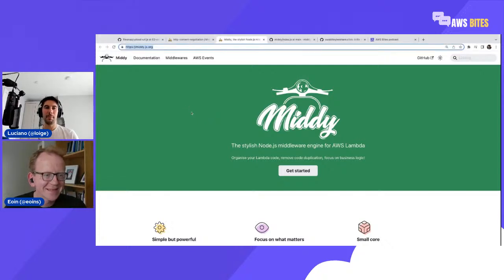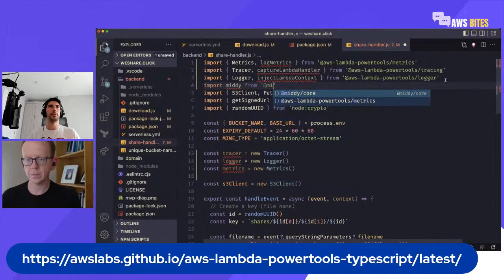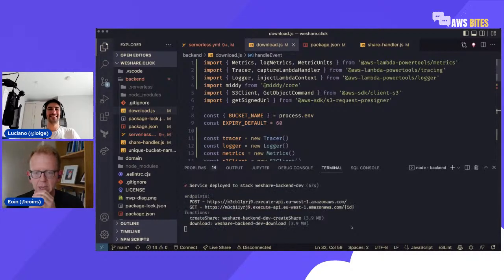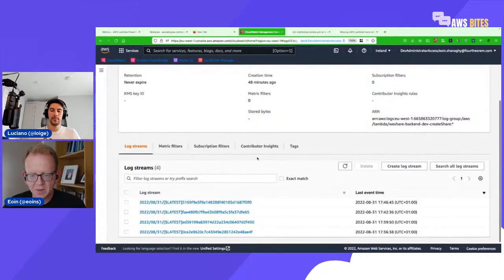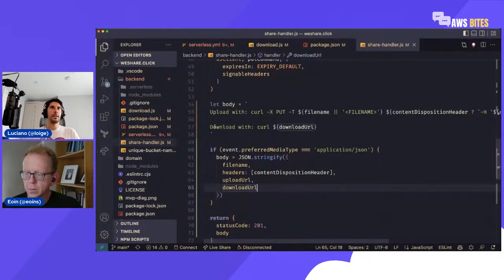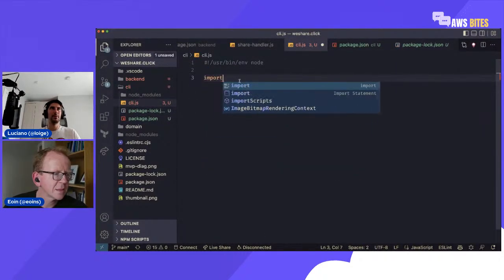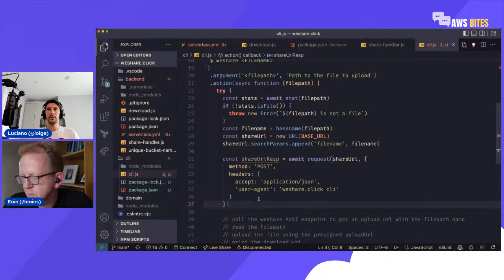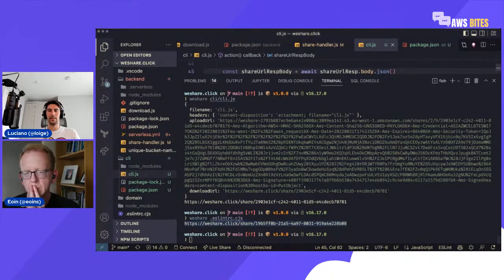50. Building a File Transfer application on AWS - Live coding PART 3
How can you build a WeTransfer or a Dropbox Transfer clone on AWS?

This is our third live coding stream. In this episode, we made our lambdas better by adding observability best practices (structured logs, metrics, and tracing) through Lambda Power Tools for TypeScript and Middy. We also created a simple Node.js CLI to easily upload files from the command line.

🔖 Chapters

00:00 Intro & Recap
01:40 Questions from the previous episode
02:37 Middy intro
08:43 Lambda PowerTools for TypeScript
12:10 Code recap and comments from the previous episode
14:54 Installing Middy and Lambda Power Tools
16:21 Adding Lambda Power tools to our share handler
18:05 Middifying the Lambda handler and connecting Lambda Power Tools
23:00 Logging some useful info using Lambda Power Tools
25:26 Adding custom metrics
26:55 Adding environment variables for Lambda Power tools
28:40 Updating our download Lambda as well
31:04 Deploying (and some more info about Power Tools Metrics)
32:15 EMF metrics deep dive
35:30 Deploying (DEBUGGING AND FIXING!) our project
40:00 Enabling tracing in serverless.yml
43:26 Fixing our Lambda exports
46:12 Seeing generated logs and metrics
48:00 Querying our logs with CloudWatch logs insights
53:05 Looking at our custom metrics in CloudWatch
54:20 Looking at (a blank canvas in) X-Ray for tracing
55:03 Adding the middy content-negotiation middleware and service JSON responses
01:07:00 Implementing a Node.js CLI for interacting with the Weshare APIs
01:09:20 Picking a Node.js CLI library (Commander.js and Yargs)
01:10:45 Updating package.json to expose our CLI script
01:11:50 Making the CLI script executable
01:12:45 Adding an alias for the executable in package.json
01:14:19 Scaffolding our CLI script using commander.js
01:18:23 Implementing our CLI business logic
01:19:53 Installing undici HTTP client
01:21:23 Reading and validating the filepath
01:27:00 Making HTTP requests with undici
01:36:42 Combining streams (HTTP request stream sending the content of files)
01:42:30 Testing our CLI
01:44:28 Wrapping up

We set ourselves up for a challenge and in this series of live streams we will try to incrementally build a simple clone of WeTransfer or Dropbox Transfer that would allow us to upload files and share them by URL.

Everything is up for discussion (and your opinion is important!) but right now we are expecting to be using S3, Lambda, API Gateway, Route53, and tons of Node.js!

Come and join us on this awesome project! 🤩

All the episodes of this series:

- PART 1 (MVP with Lambda, API Gateway, and S3)
- PART 2 (Custom domain with Route53 and Content-Disposition)
- PART 3 (Observability best practices with Middy and Lambda Power Tools + CLI Application)
- PART 4 (Adding authentication using Cognito and implementing the OAuth 2 device flow)
- PART 5 (OAuth 2 device flow and DynamoDB Single Table Design)
- PART 6 (Completing OAuth 2 device flow and Adding a login command to the CLI application)